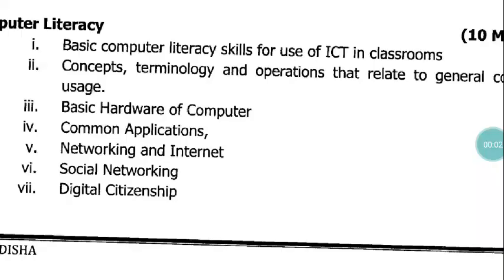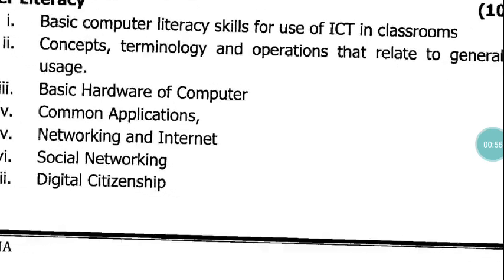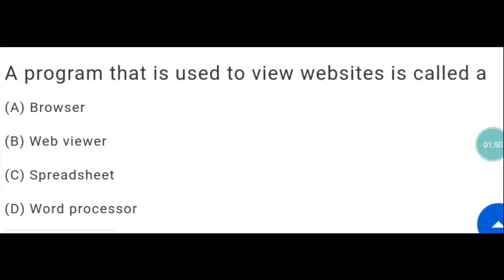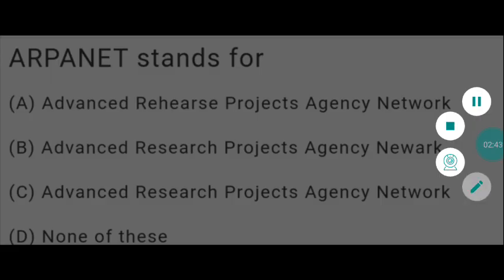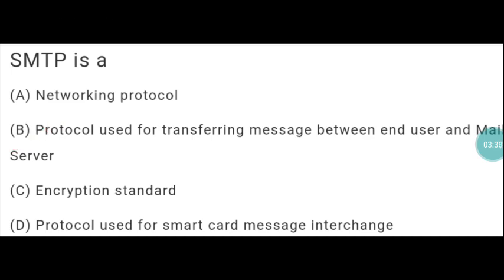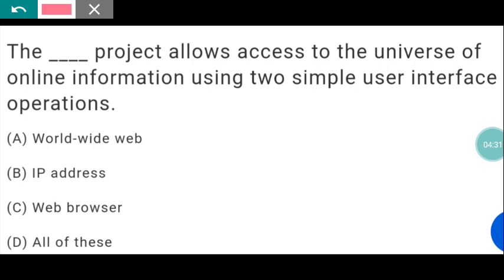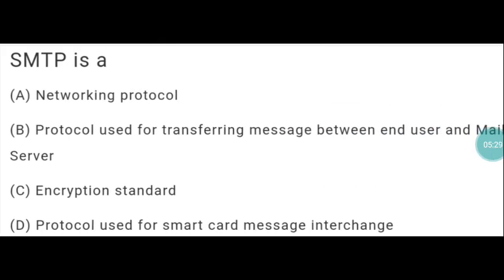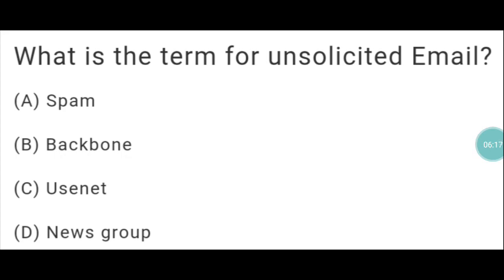Computer Mcq For Contract Teacher Exam/Computer Mcq For Competitive Exams/Computer Literacy/2021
Computer Mcq For Contract Teacher exams/Computer Mcq For Competitive Exams/Computer Literacy/2021
Computer mcq For Contract Teacher Exam
Computer Mcq For Competitive Exams
Contract Teacher Computer course
Contract Teacher Preparation 2021
Contract Teacher Preparation